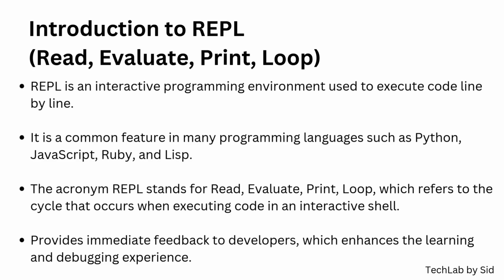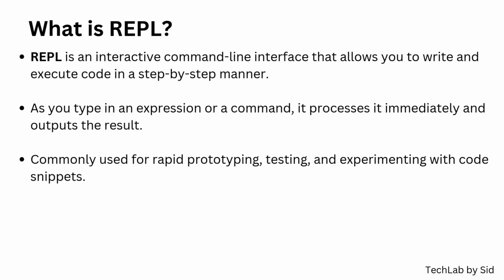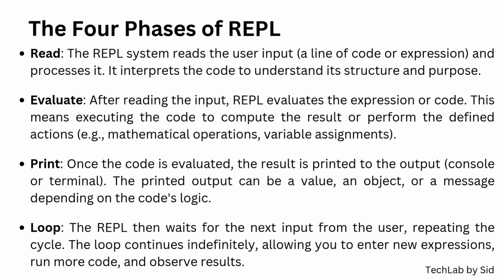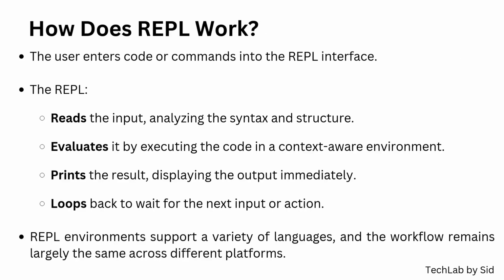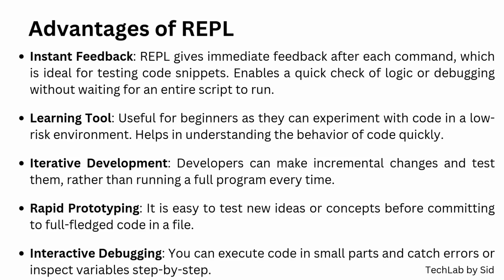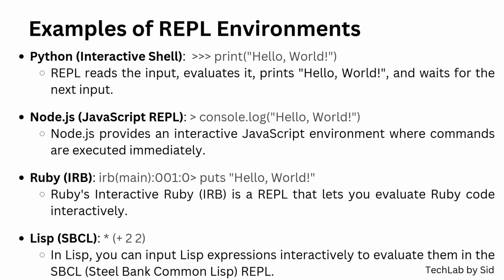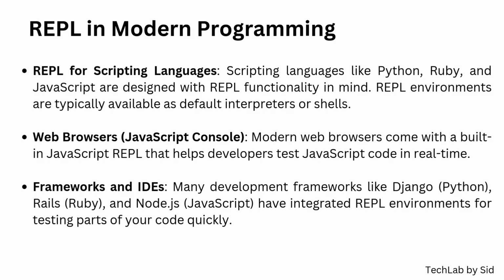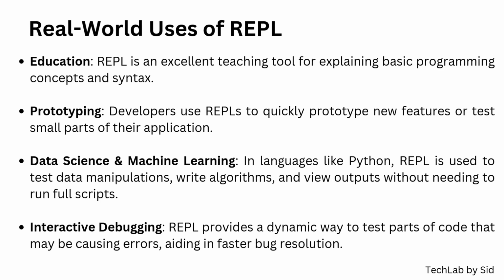REPL: 4 Phases, Benefits, & Real-World Applications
REPL (Read-Eval-Print-Loop) is an essential tool for developers, and in this video, we break it down to help you understand its core principles. We begin by explaining the four phases of REPL: Reading input, Evaluating expressions, Printing results, and Looping for continuous interaction. Learn how REPL works under the hood and why it’s such a powerful tool in modern programming languages.

We’ll also explore the key advantages of REPL, such as its interactive nature, speed of prototyping, and real-time feedback. Through real-world examples, you'll see how REPL can be applied in various programming environments and workflows, from web development to data science.

Additionally, we highlight some limitations of REPL, like issues with state persistence and complex debugging challenges, so you can make informed decisions on when and how to use it effectively.

Here’s a quick overview of the video by topic:
0:00 Introduction to REPL(Read, Evaluate, Print, Loop)
1:33 The Four Phases of REPL
2:33 How Does REPL Work?
3:19 Advantages of REPL
4:30 Examples of REPL Environments
5:30 REPL in Modern Programming
6:28 Real-World Uses of REPL
7:39 Limitations of REPL
8:36 Conclusion